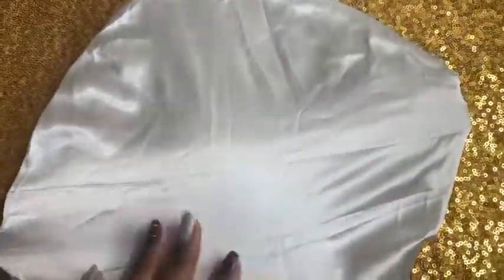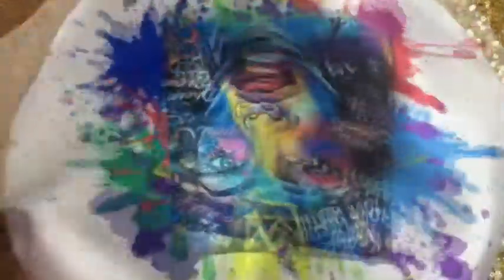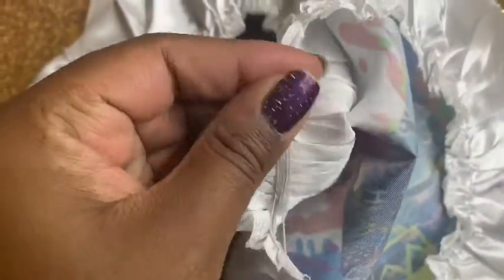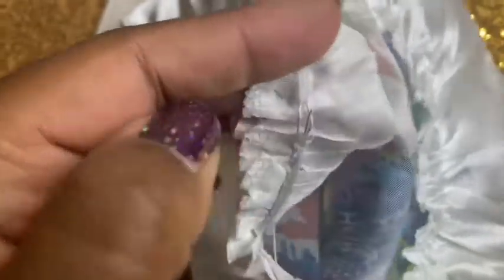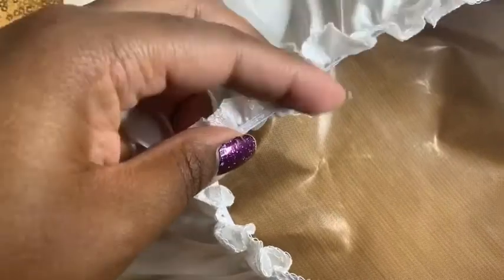Sublimation Tip: Bonnet Tutorial *UPDATE*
This video is about an updated Sublimation Tip: Bonnet Tutorial *UPDATE*

Bonnet
Tips
Tricks
Update
Sublimation hack
Popping Colors